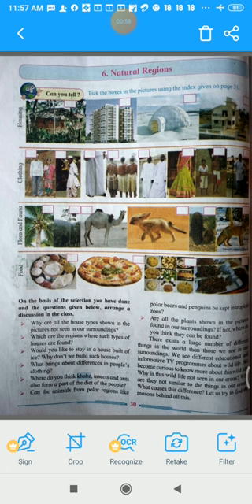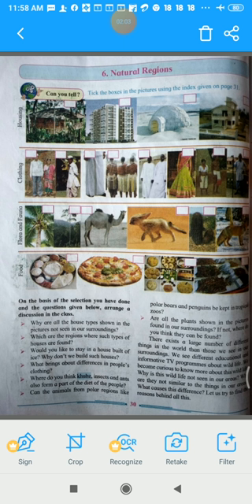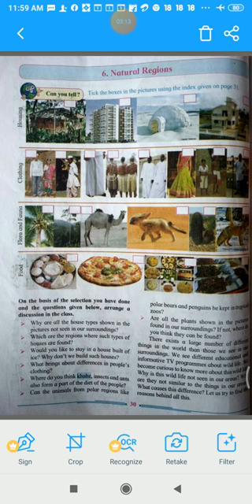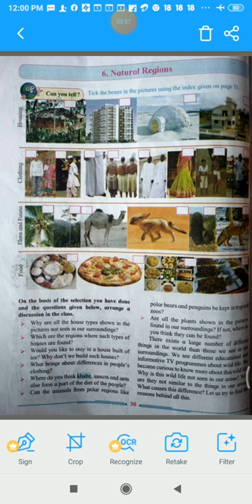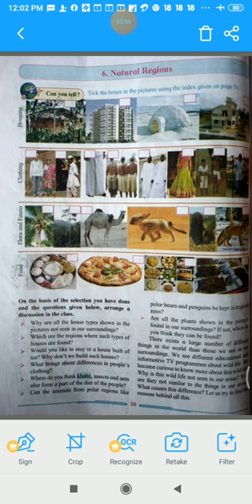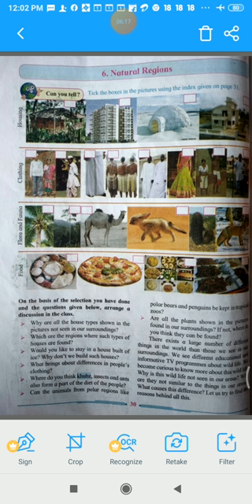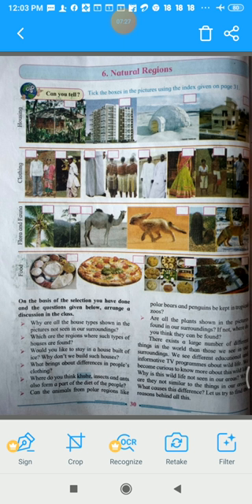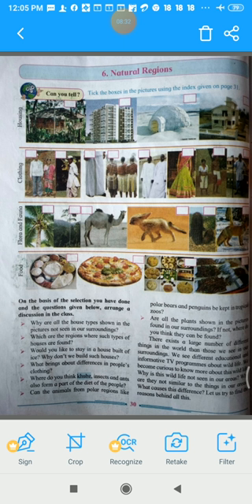7th Geography: Chapter 6: Natural Regions: Part-1.